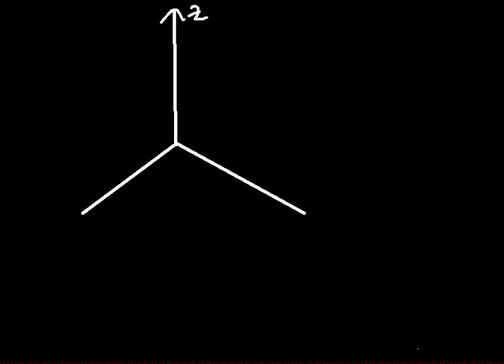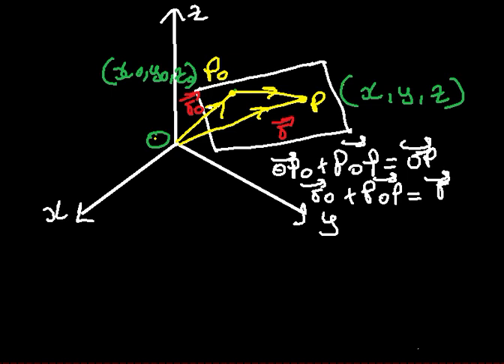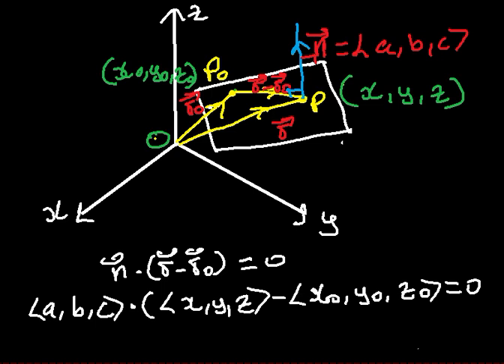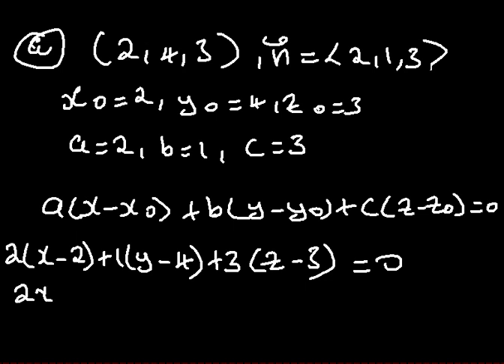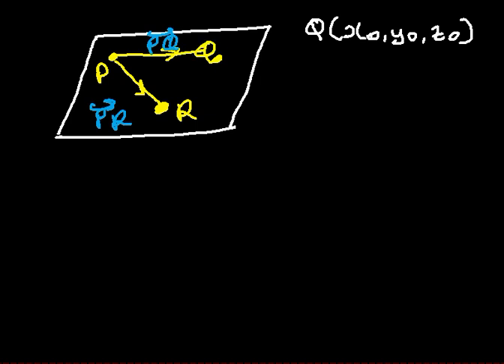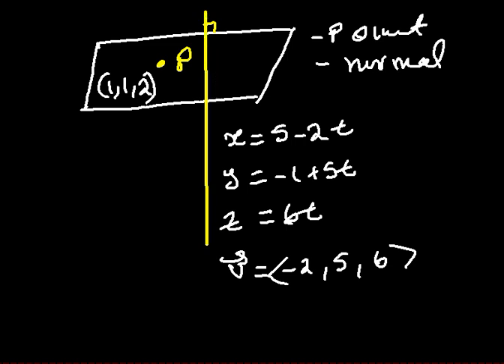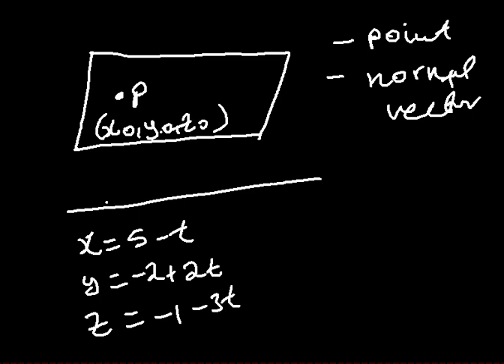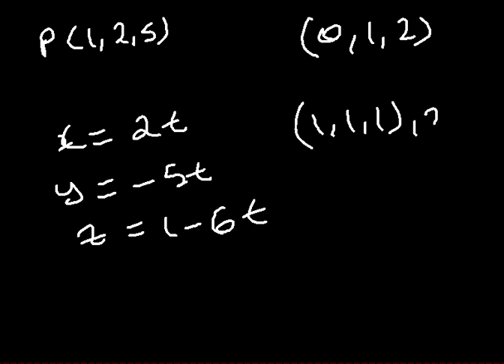EQUATIONS OF A PLANE IN A SPACE